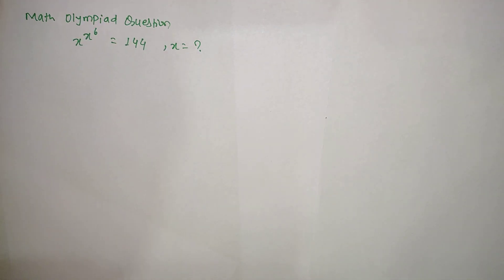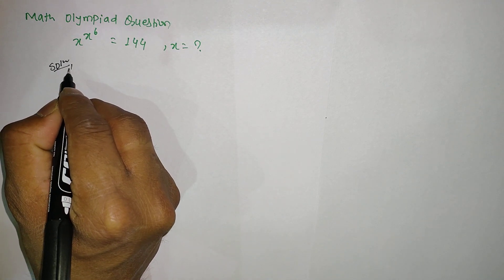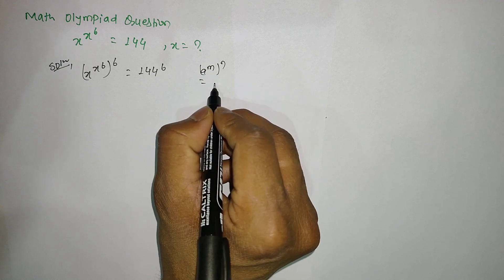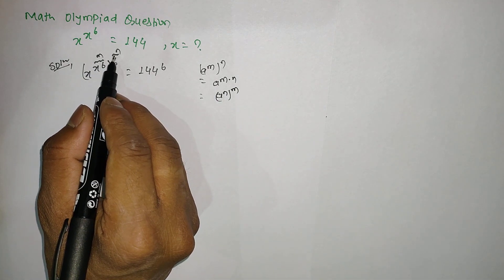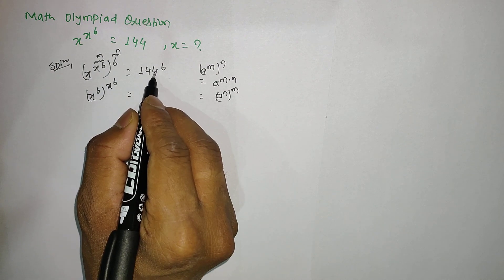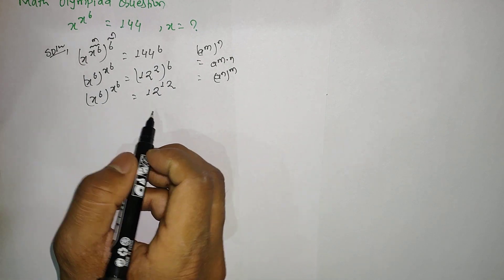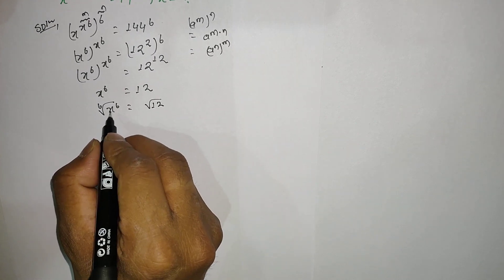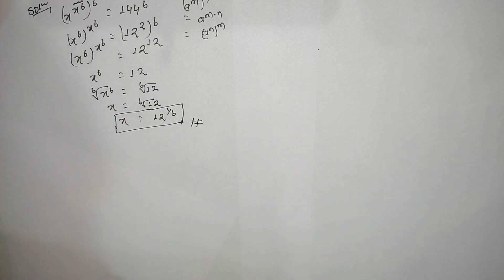How “EASY” does it looks 👀?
👋 Welcome, fellow math enthusiasts! Are you ready to become a math champion? Join us at MathMonster, where we'll help you master math Olympiad and related math questions, with a focus on advanced strategies for algebra, geometry, and other key topics.

🕰️ Key Moment 1: ⏱️ [00:00]
Get ready for a math adventure! In this video, we'll explore the thrilling world of math Olympiad and share the importance of mastering math concepts for academic and real-world applications.

🔎 Key Moment 2: 🔍 [01:00]
Time to break out your calculators! We'll delve into a challenging algebraic equation and reveal advanced problem-solving strategies to help you solve the most complex problems. We'll also share our nerdy humor and math puns along the way! 🤓😂📊

🤯 Key Moment 3: 🤯 [02:00]
By [02:00], we'll have tackled some seriously mind-bending math problems, but fear not! We'll review what we've learned so far and preview even more complex problems later in the video. 💪🤓🧐

Join us at MathMonster and unlock your math potential! 🧮🎓🤓